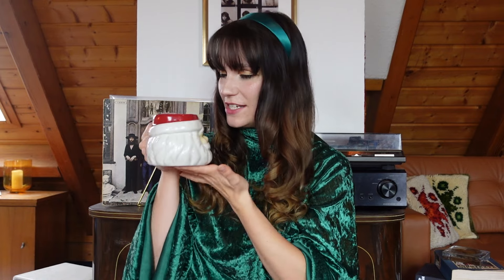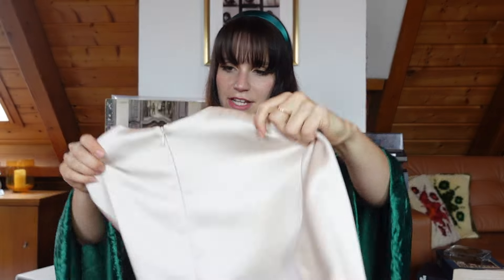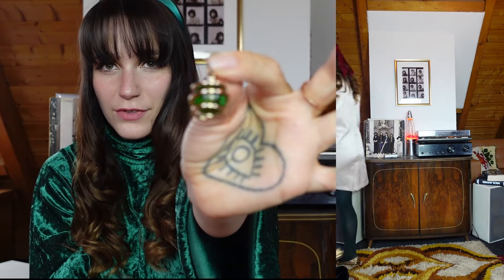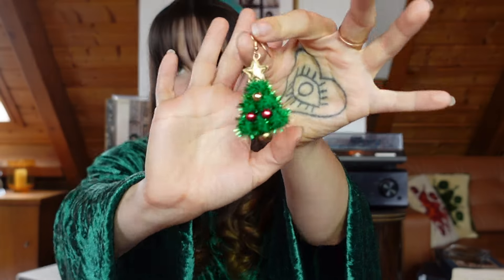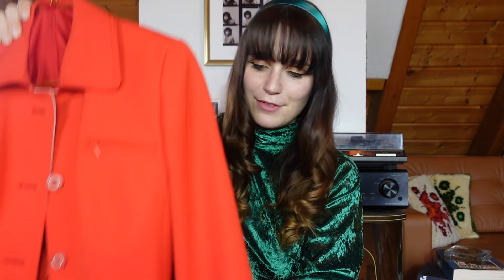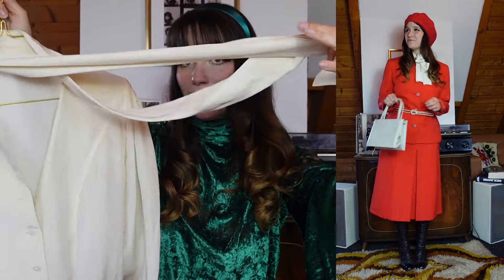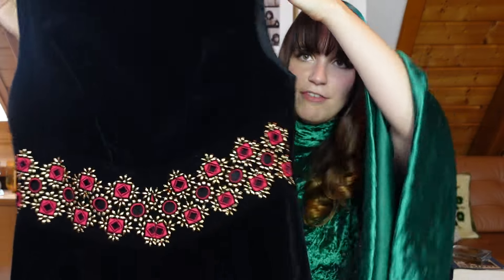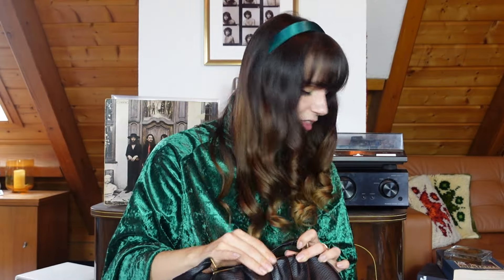60s & 70s inspired Christmas Outfits I Vlogmas Day 16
Hello dolls,🎄
and welcome Vlogmas Day 16! It's time for my annual 60s & 70s inspired Christmas outfits video and I couldn't be more excited!💌
This little tradition started two years ago and I'm so happy to be sharing some more outfit ideas for the Holidays with you. 💌
There'll be a new part of Vlogmas every day leading up to Christmas and I'm so happy to be spending this season with you doll and share a cup of tea with you every morning!🎄

xx Emma 💌

Always remember that you are beautiful with & without makeup and that you don't need a lot of clothes to dress vintage! ⭐️

My name is Emma Rosa Katharina and I'm making videos all about 1960s & 1970s fashion, makeup, music and pop-culture. I had a baby this spring and I'm uploading vlogs regularly sharing our life as a young family with you.So if you fancy the spirit of these long lost days I wanna welcome you to my world! So if you're looking for a little time travel back to the days of The Beatles, The Doors and the Rolling Stones I am happy to welcome you to my world! ⭐️I

If you made it this far though my description box comment: "So this is Christmas" ! 💌